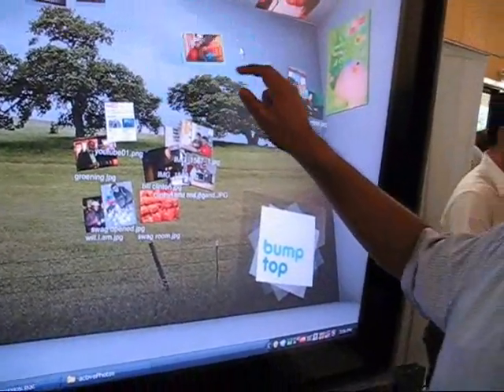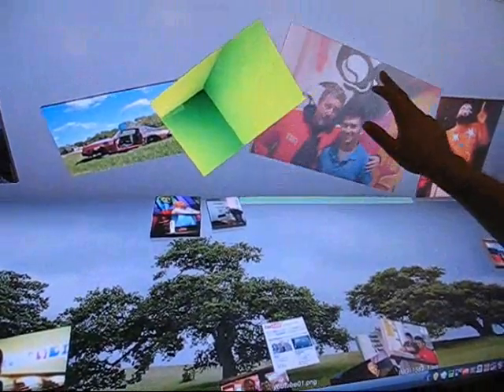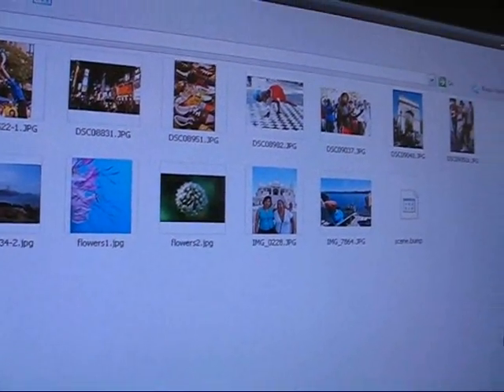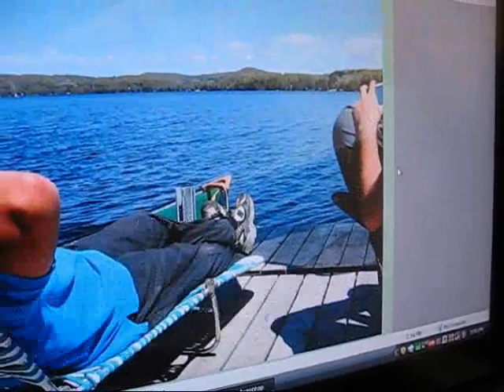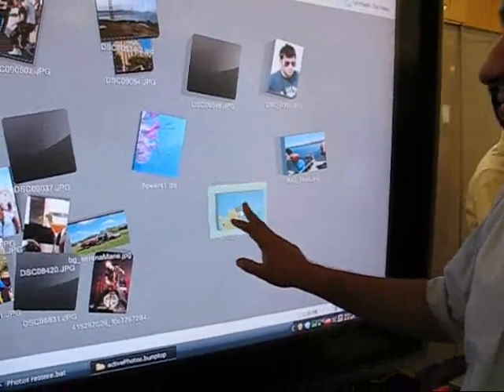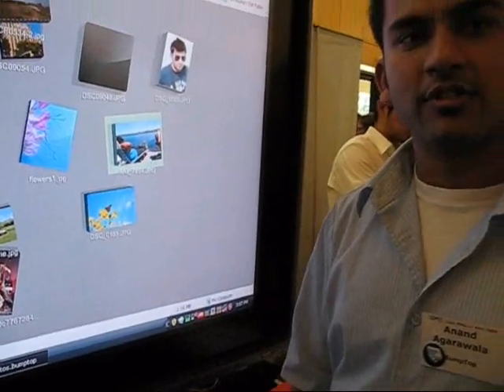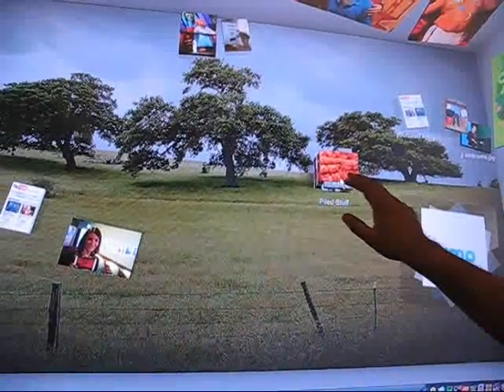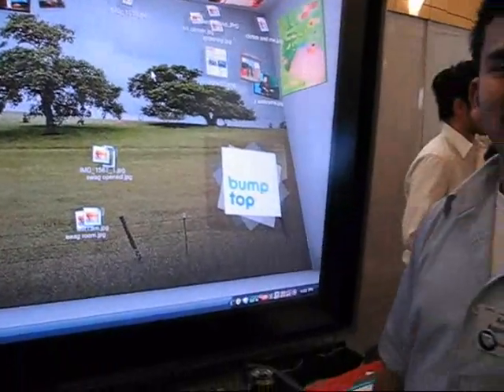BumpTop 3D Desktop Demo